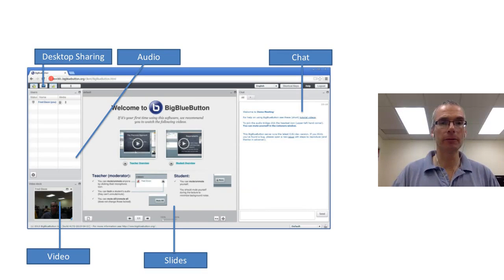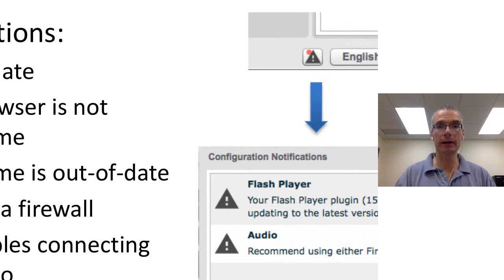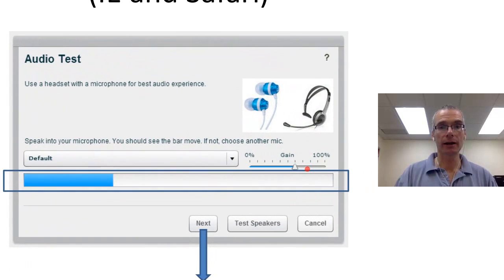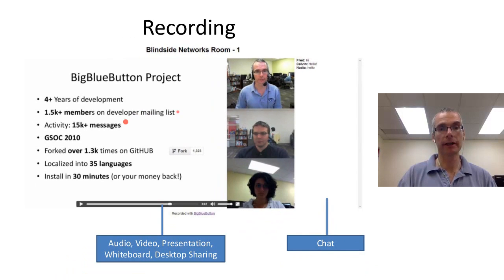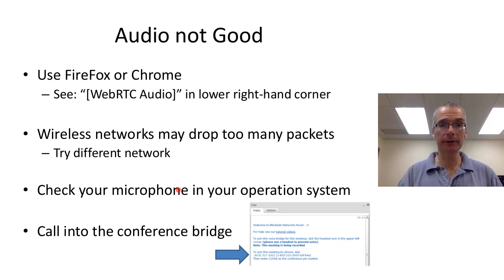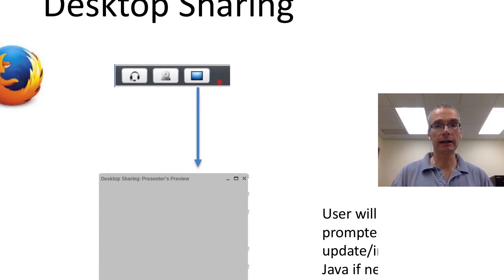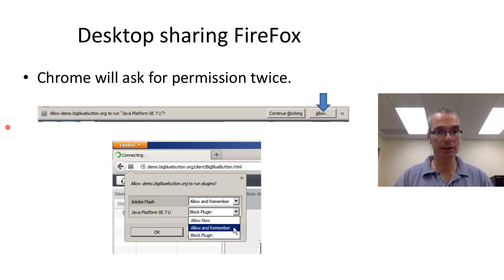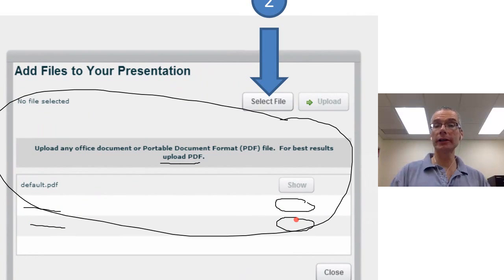iMoot Presenter Training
This is the recording from the iMoot 2015 presenter training for BigBlueButton.